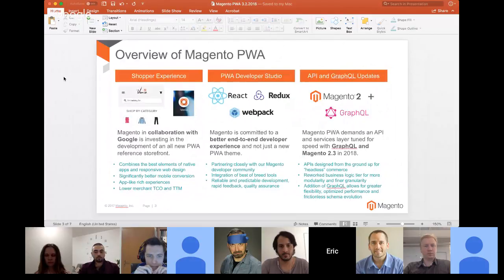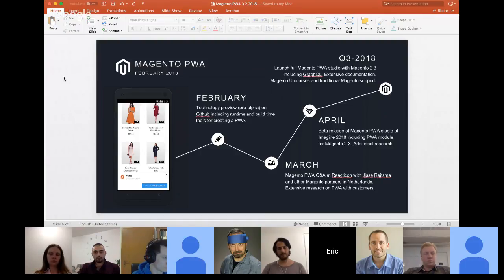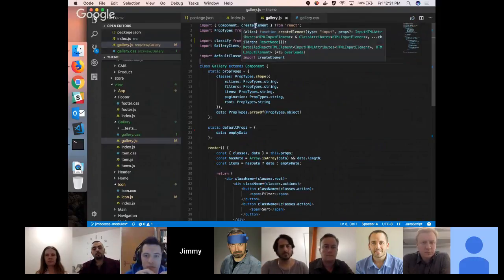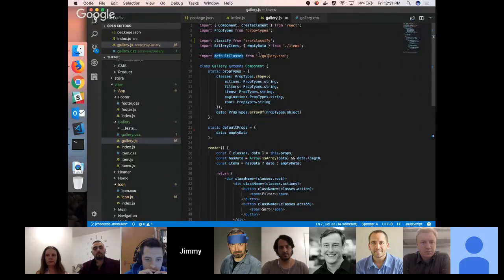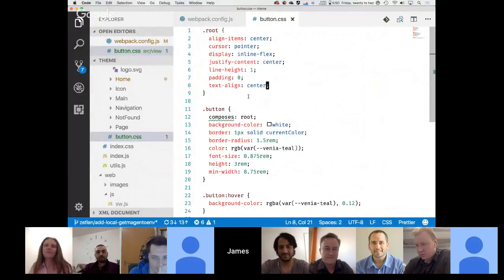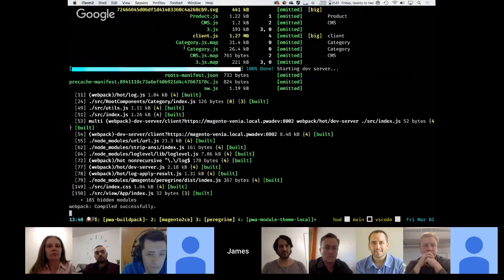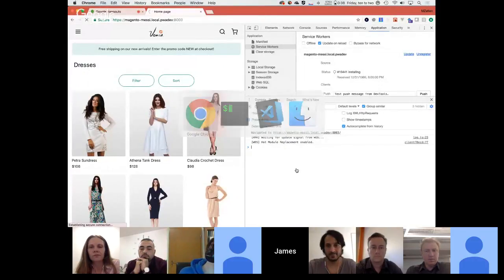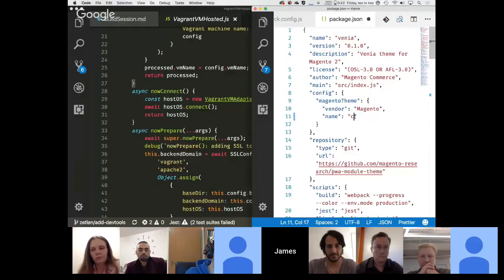Community Engineering Hangouts - PWA edition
Community Engineering Hangouts. The aim of these hangouts is to update the community on all our progress, demo some new tools and features and then

1. News and updates from the Community Engineering team,
2. Presentation of Magento's PWA studio,
3. Live Q&A section

During this hangout we will update you on our progress over the month on January, have a demo of the Magento's PWA Studio and end with a live Q&A session.

Feel free to join in, comment and ask questions. The aim of these hangouts is to provide a platform for Magento to give the community regular updates but also for the community to give feedback to Magento.